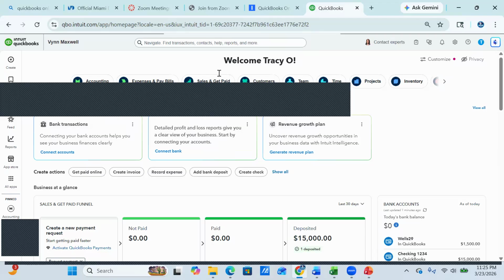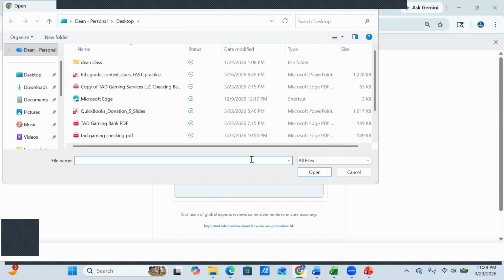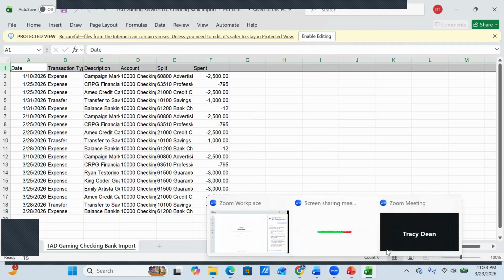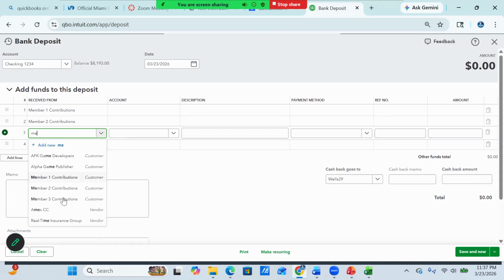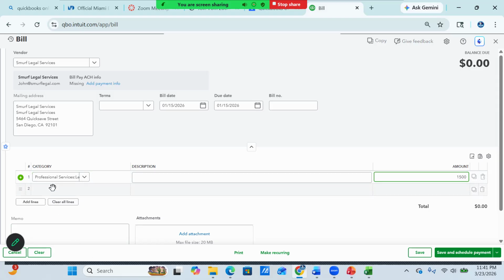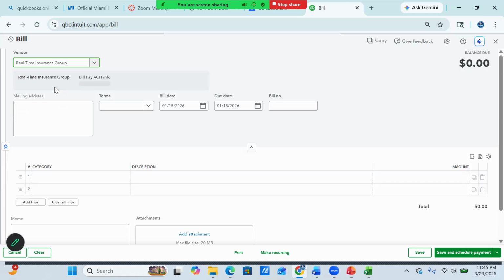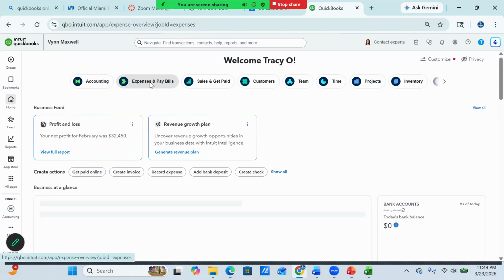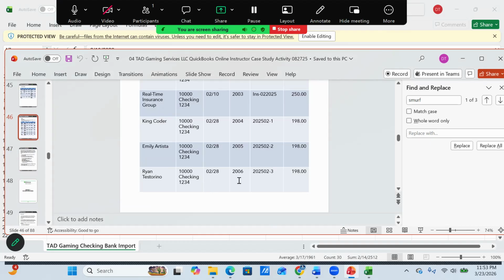TAD Gaming 2026 Bank Recon Section 8 Quickbooks Online